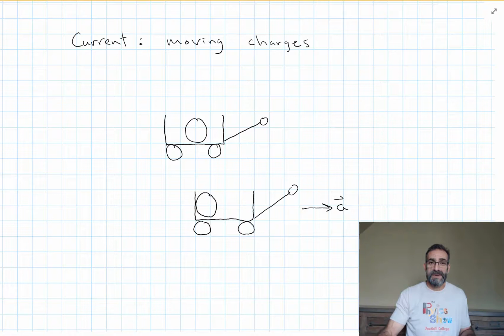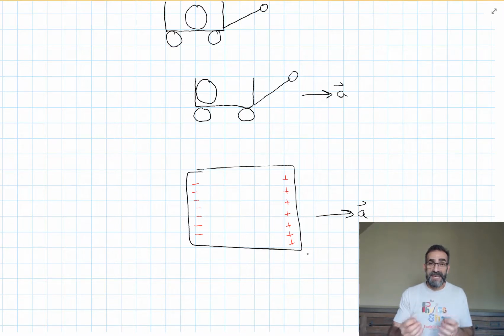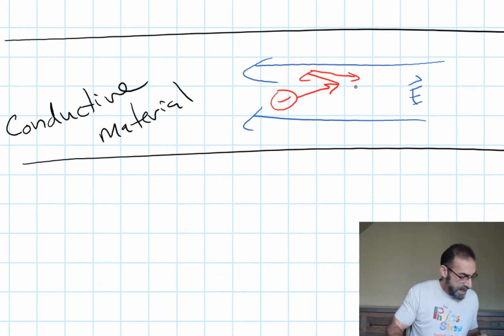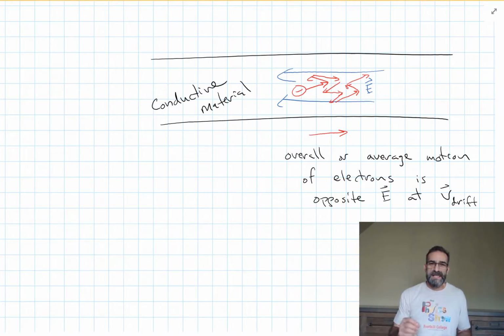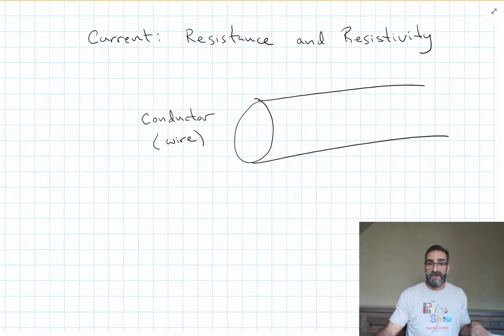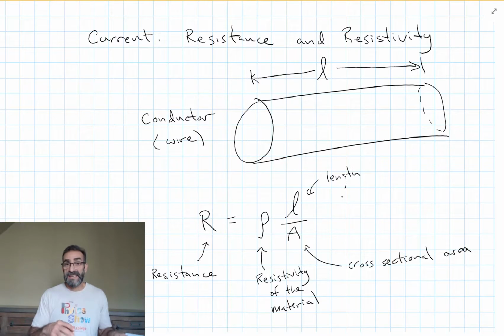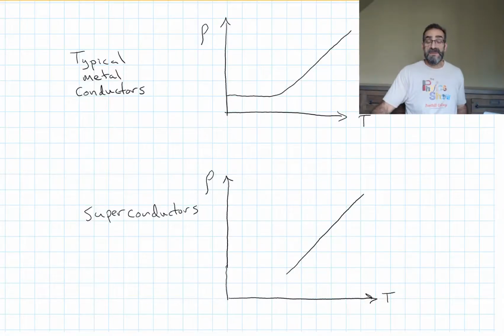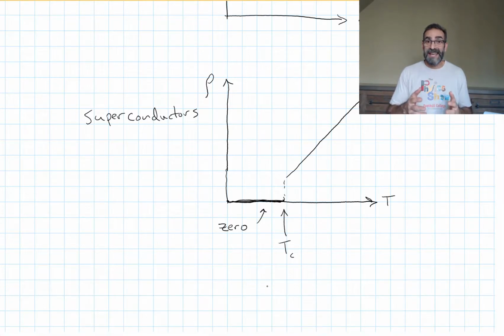Phy4B Lecture 12 a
Topics: Electric current, resistance, and resistivity